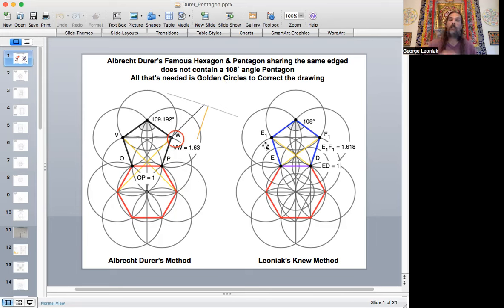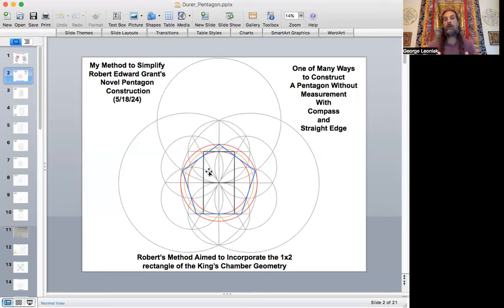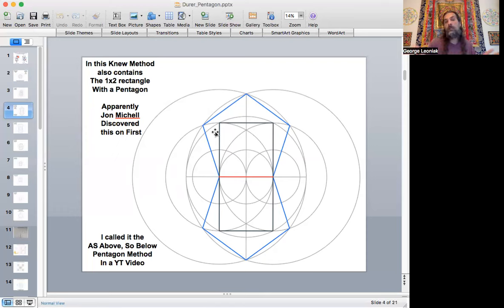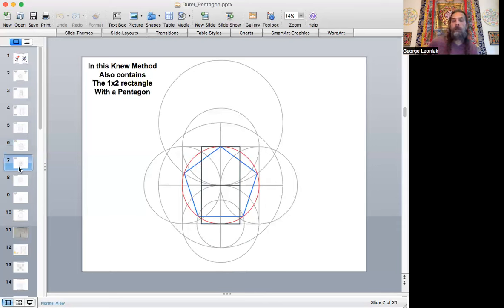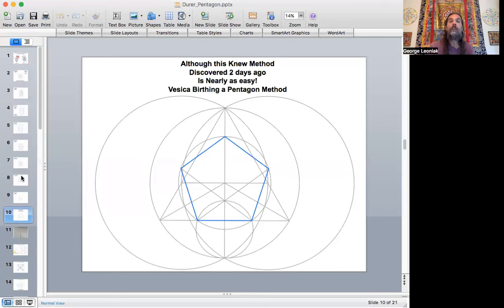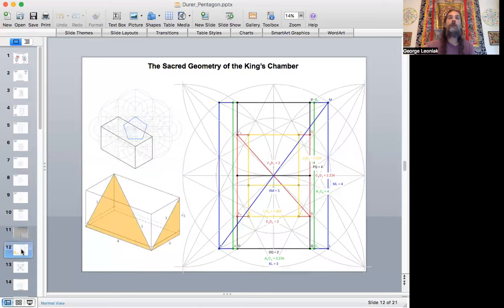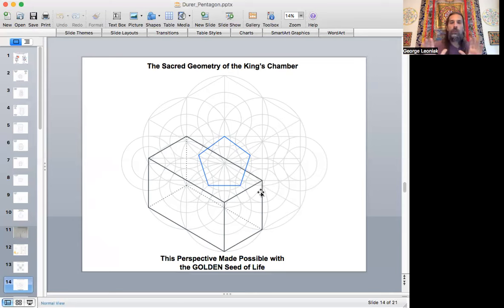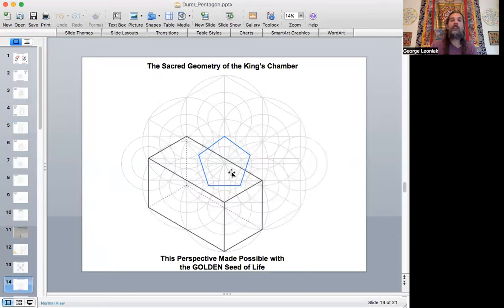9 Pentagon Constructions for Compass and Straightedge: A Tribute to Albrecht Durer w/Knew Geometry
In this video I share images of 9 pentagon constructions and discuss how Albrecht Durer's original drawing of a pentagon sharing the edge of hexagon is inaccurate.  However, he inspired generations of geometers with his famous drawing inspiring them to continue to explore and practice the art of drawing sacred geometry.  There are a number ways to construct a pentagon with a compass and straight edge that do not require measurements or sophisticated computer software, although I am thankful for such programs because they allow me to verify the techniques used in constructions, which is something Durer did not have in his time.  So, regardless of whether or not his drawing was "correct" I am thankful he pointed me in a direction to explore and expand upon.  The drawings I share in this video do just that.  The majority were found "on my own" however that does one mean they were not discovered before as I indicate with some of the them in the video. I also imagine there are many techniques that I am unaware of that others know and that there are still many other ways to discover.  That GREAT and exciting I'm looking forward to learning more.   In addition to the pentagon constructions I also discuss the Sacred Geometry of the King's camber and show drawings of it from 5 perspectives, and was thrilled to discover how to draw it from 3 fold hexagon perspective using the Golden Seed of Life!